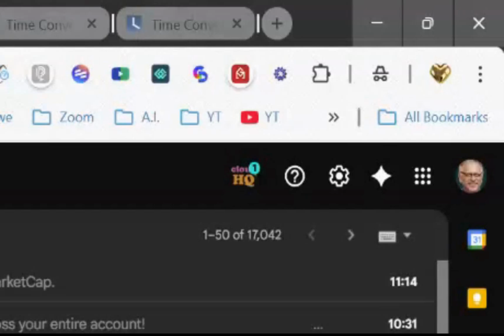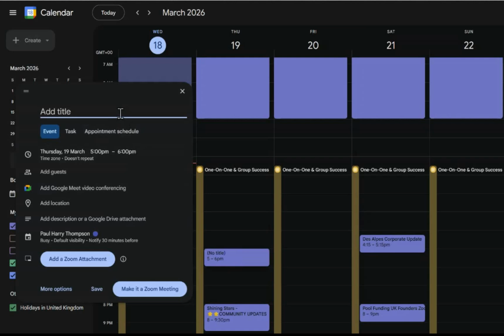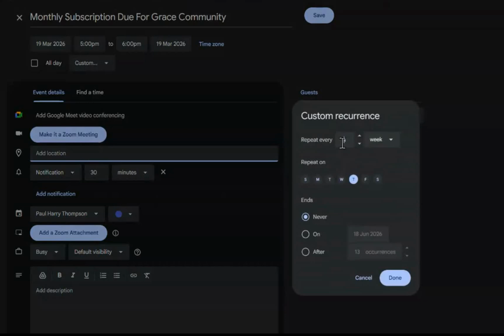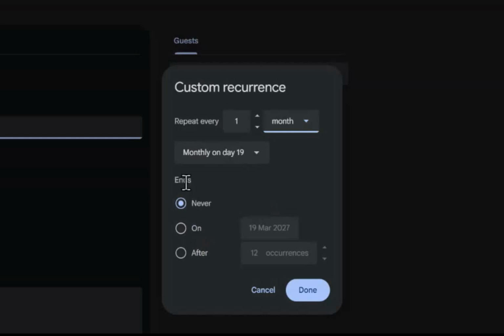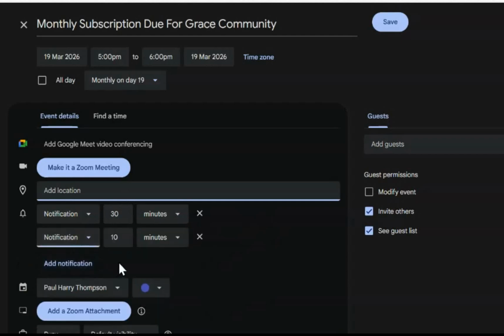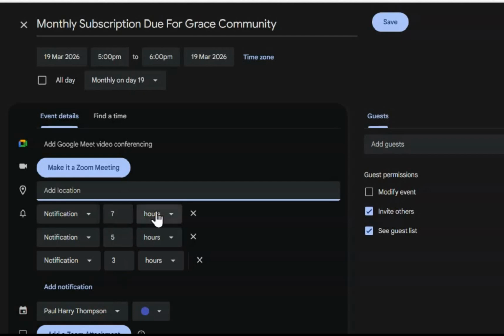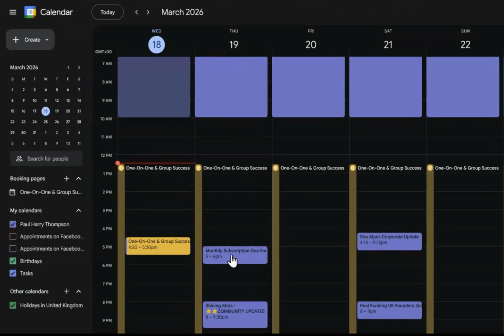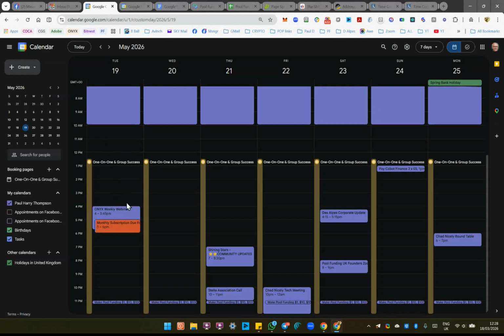Setting Up Google Calendar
Setting Up Google Calendar For Monthly Reminders